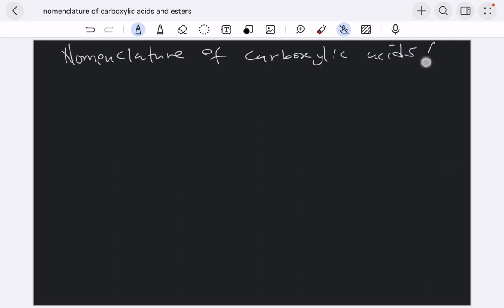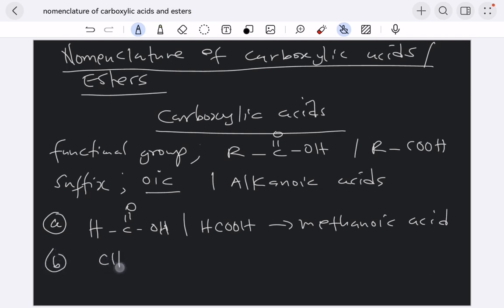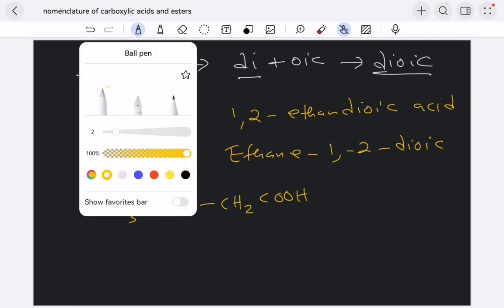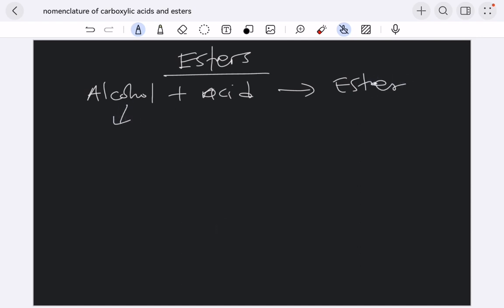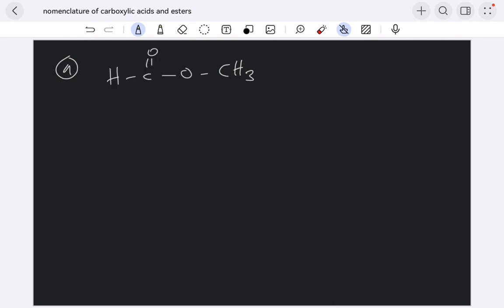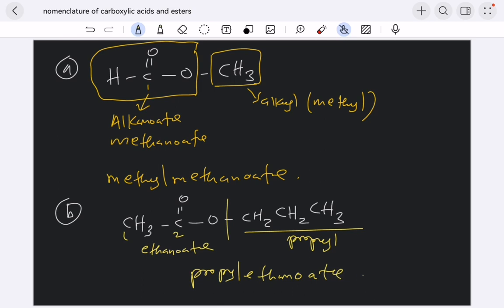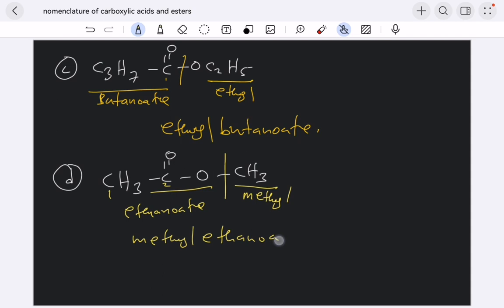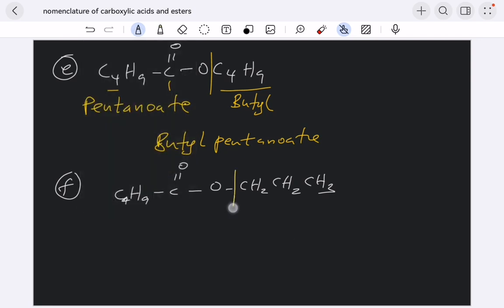ORGANIC CHEMISTRY | Nomenclature of Carboxylic acids and Esters